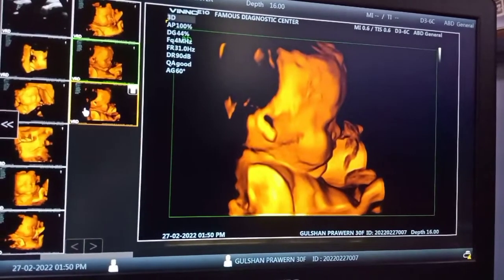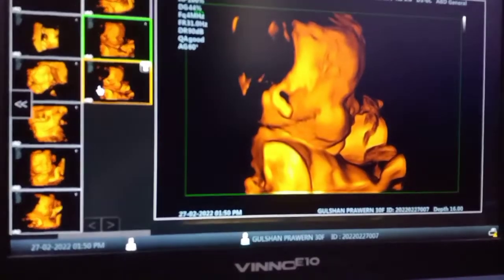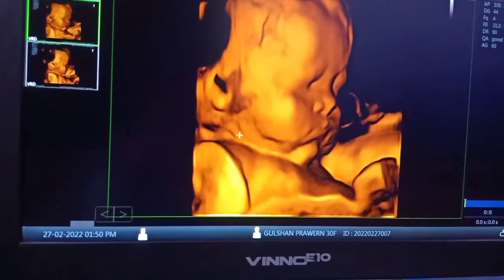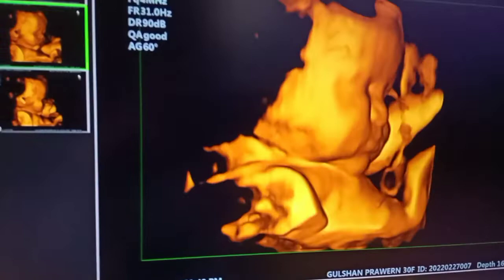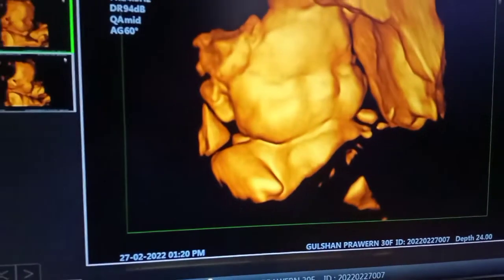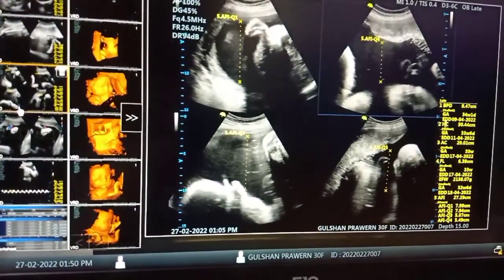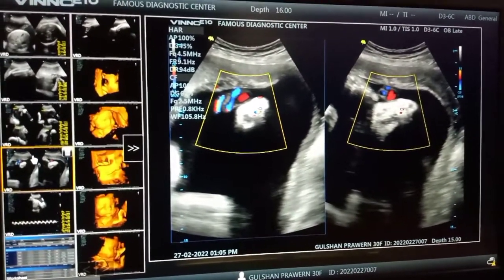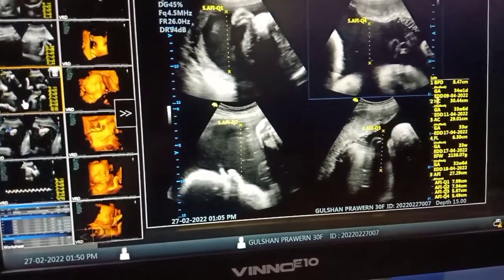DOWN SYNDROME I ANOMALY SCAN I LEVEL II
Some common physical features of Down syndrome include: A flattened face, especially the bridge of the nose. Almond-shaped eyes that slant up. A short neck.informational ultrasound doctor science ultrasoundtechnologist baby ultrasoundtech clinical anatomy anatomyexplained biology neet physiology Liver disease